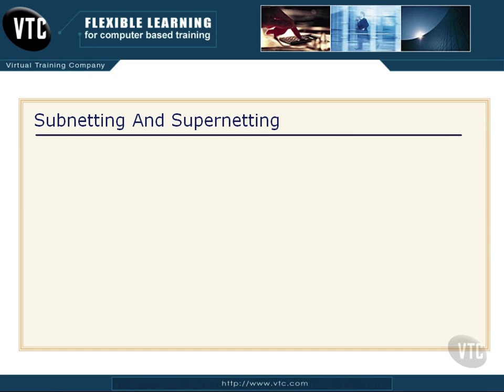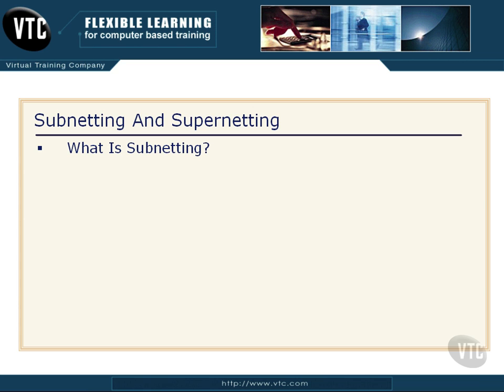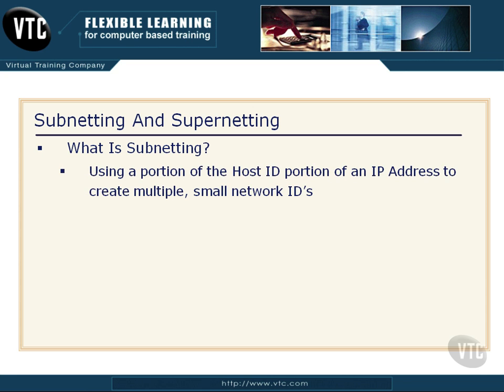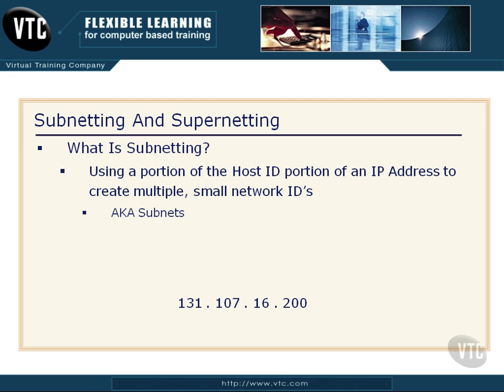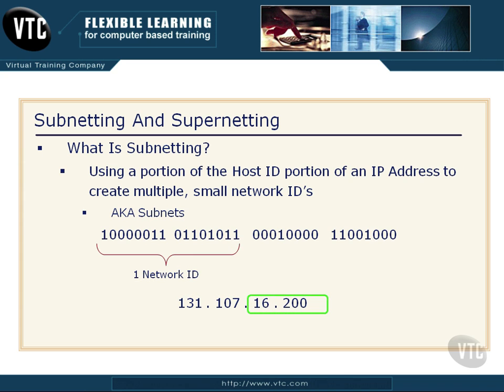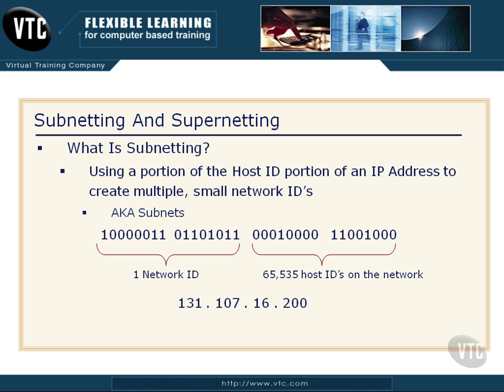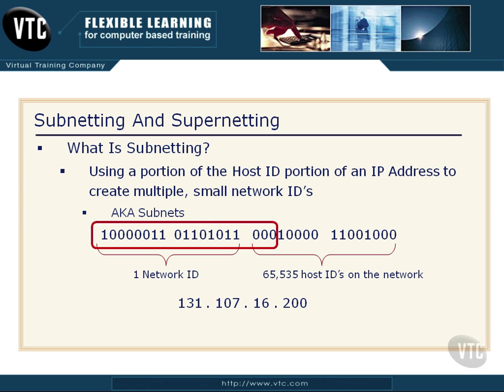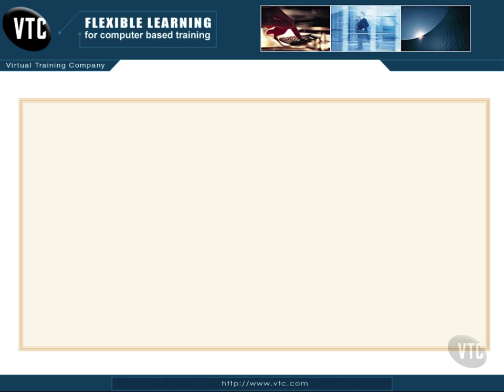Sub and Supernetting in Windows Server